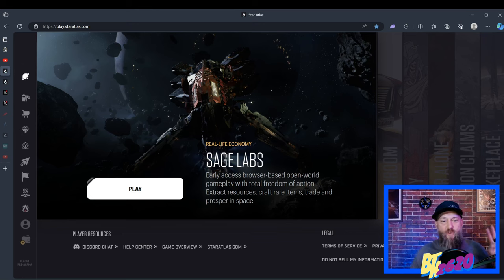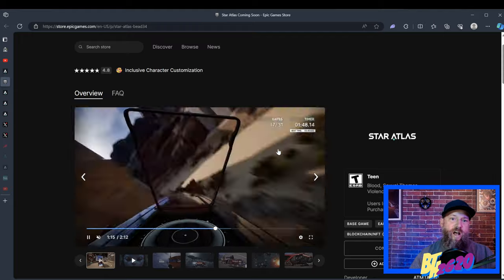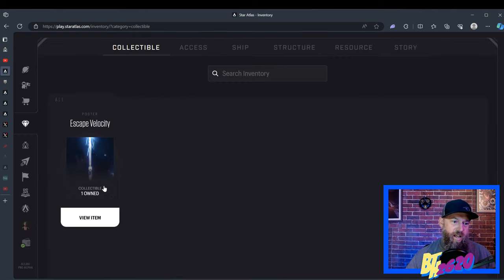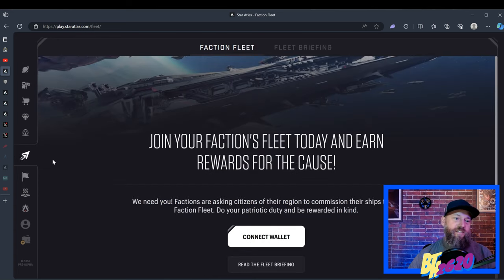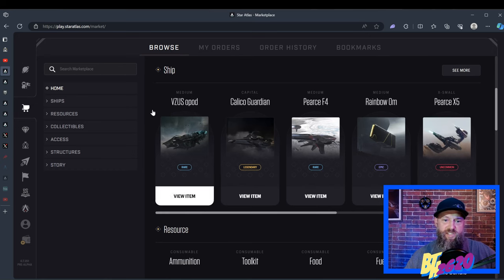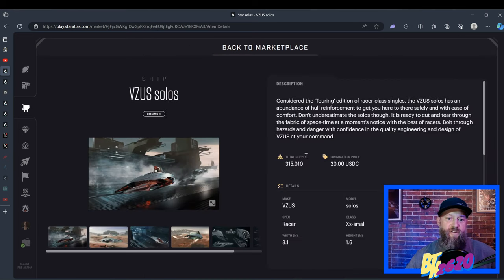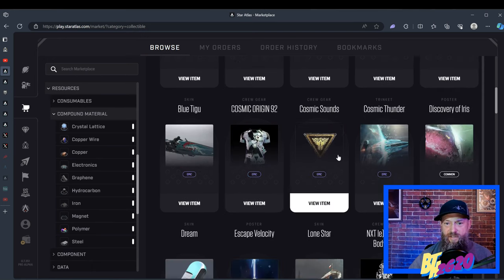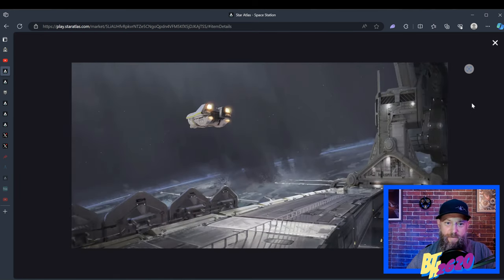How To Play Star Atlas Pt 4: Navagating The Marketplace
🚀Star Atlas has released Sage Labs! This Is A 15 part series showing you everything you need to know to hop into the game like a pro!  Sage Labs is a browser based Strategy game that uses blockchain technology for movement, crafting, and in game assets. Lets use our best knowledge to think of a few tips that could help us out before the launch!

FcXXxpPyjXeLSVLtPywp75ZBWMAUDauusSeQa6ebRh6t